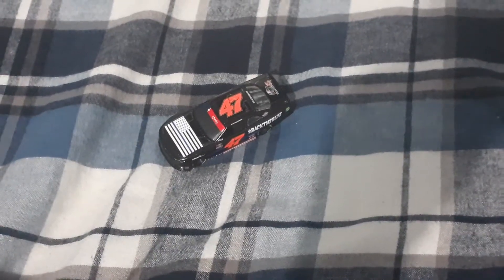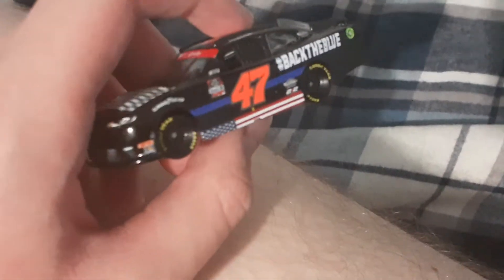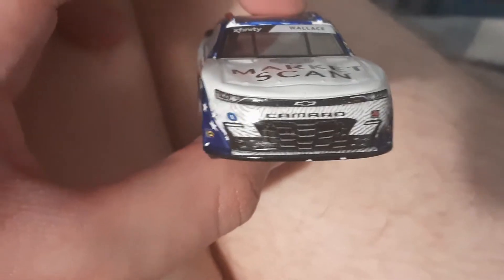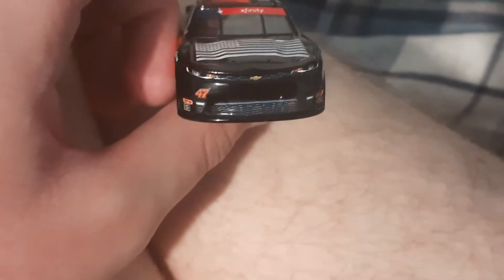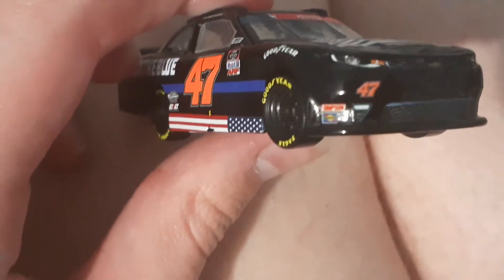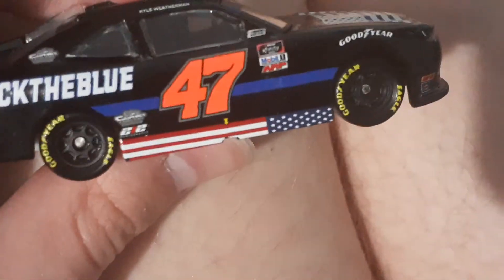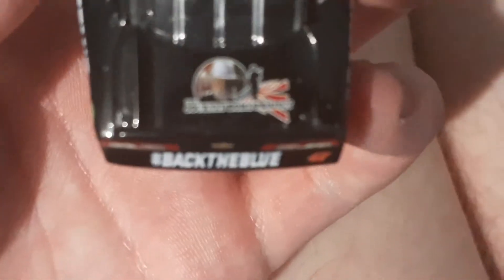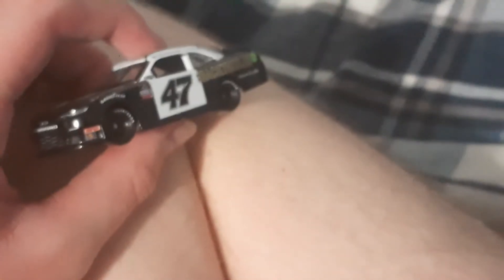Kyle Weatherman #47 2020 BackTheBlue Mike Harmon Racing Chevrolet Camaro NASCAR Diecast Review